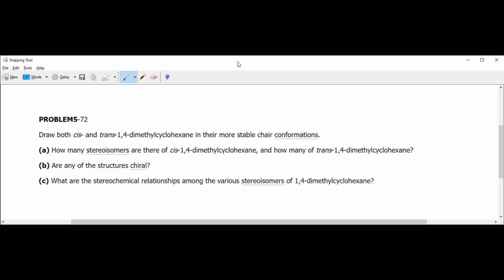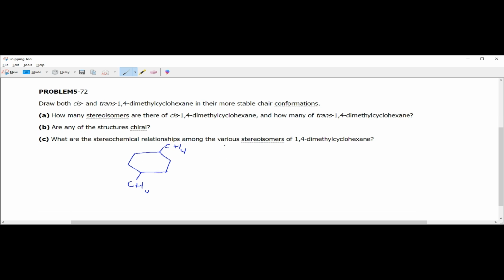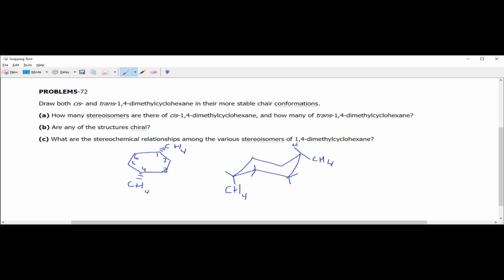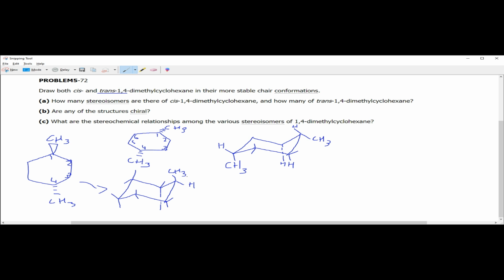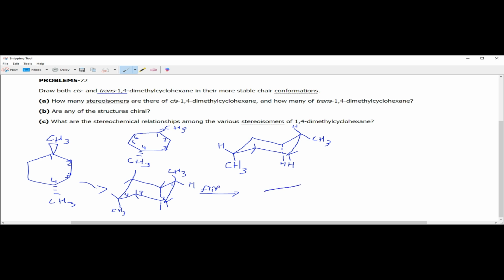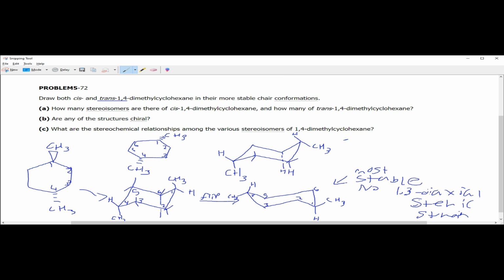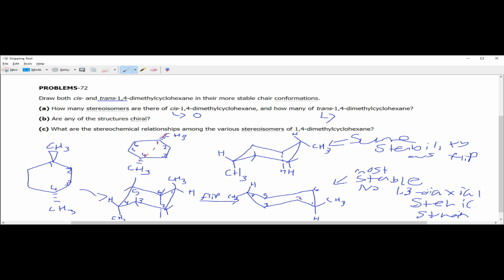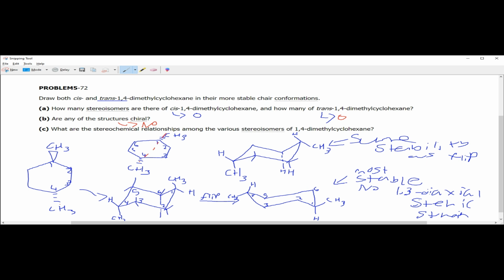Problem 72 Openstax Organic Chemistry; Cis/Trans isomerism, Chair conformations, and Chirality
Draw both cis- and trans-1,4-dimethylcyclohexane in their more stable chair conformations. (a) How many stereoisomers are there of cis-1,4-dimethylcyclohexane, and how many of trans-1,4-dimethylcyclohexane? (b) Are any of the structures chiral? (c) What are the stereochemical relationships among the various stereoisomers of 1,4-dimethylcyclohexane?

Instagram: organicchemistryschizophrenia (I got banned lol)